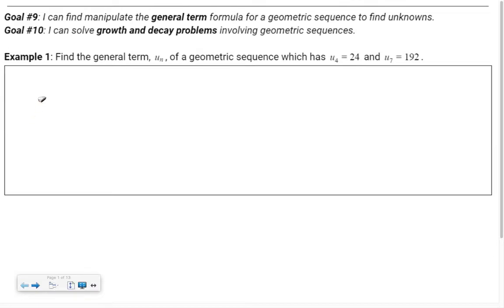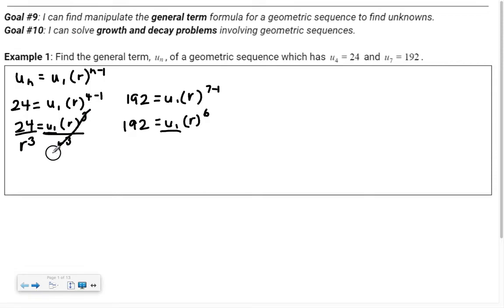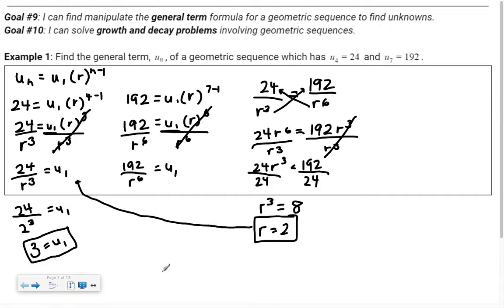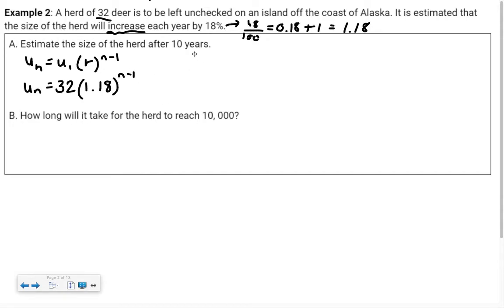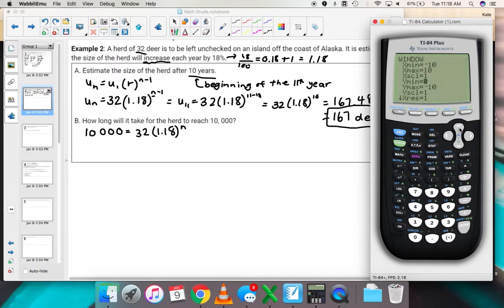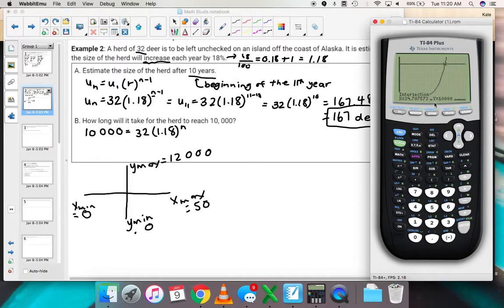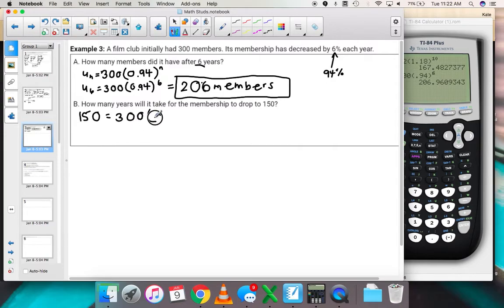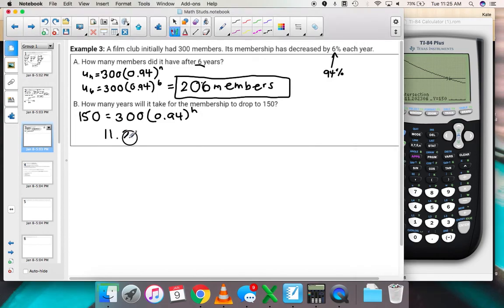LESSON 3 - Goals 9 & 10